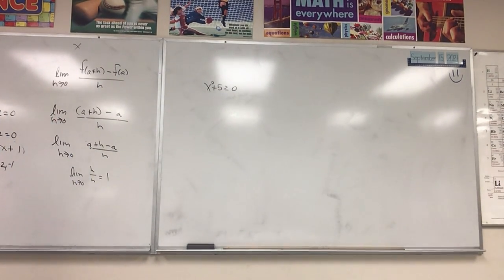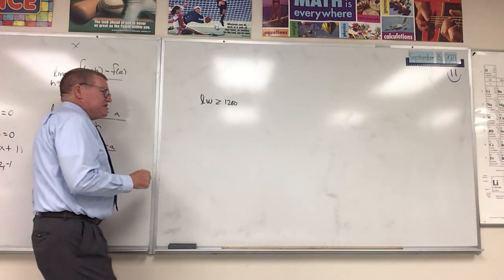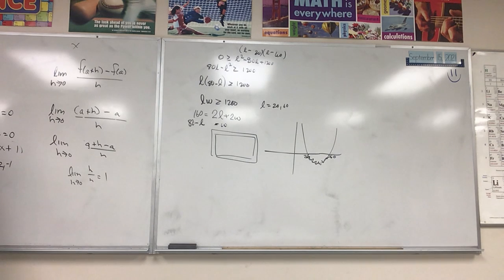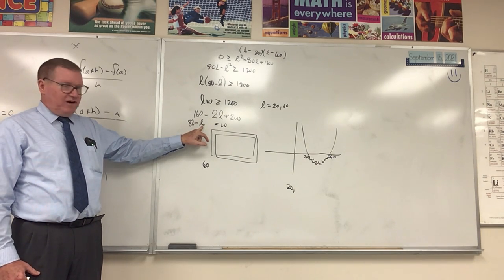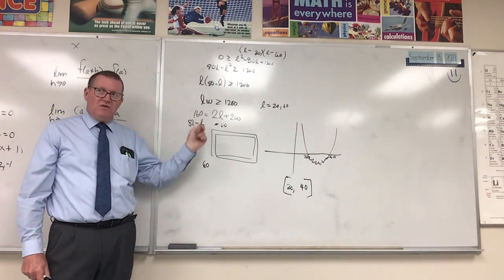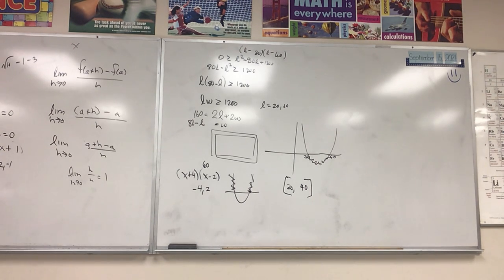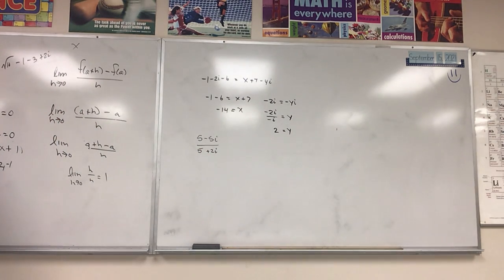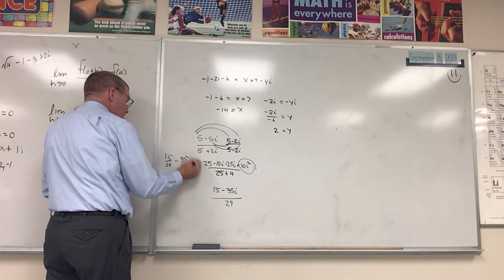Sept 15 precalculus